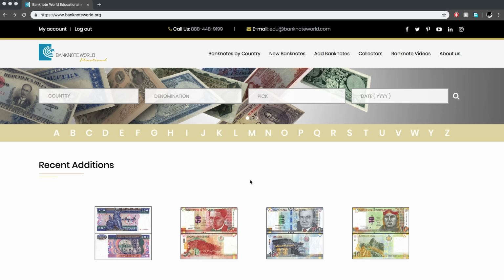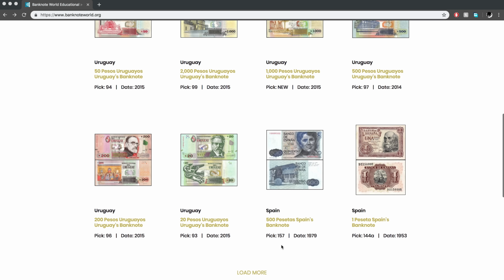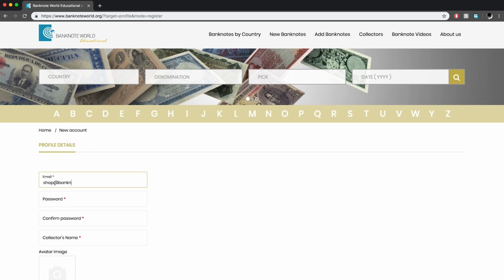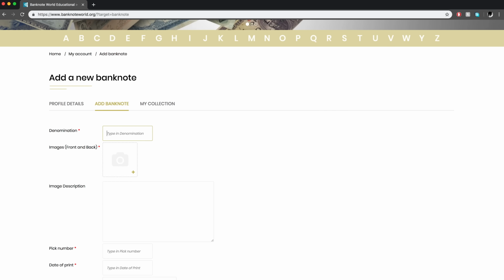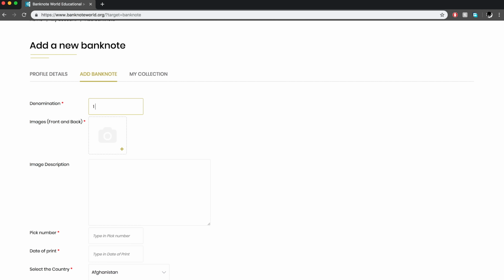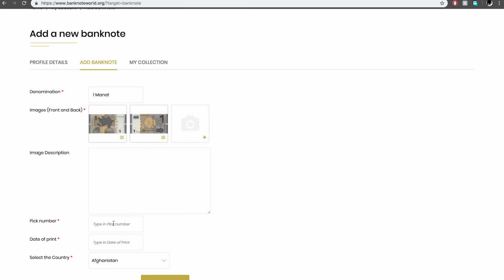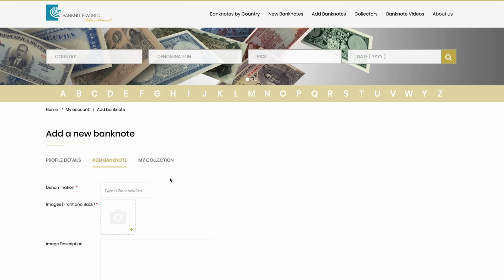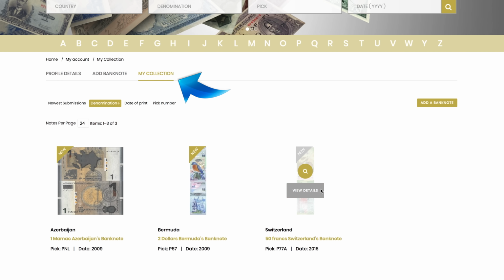Banknote World's Educational Website - Learn All About Banknotes!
is dedicated to everything banknote related and to its community of collectors. We offer images and information on tens of thousands of past and present notes.
This video was created to help guide anyone wanting to learn how to upload and view their banknotes. We offer step-by-step instructions on how to navigate our site and upload your very own collection.
Since there are millions of banknotes throughout the world we can assure you that we definitely do not have all the banknotes in our database. If you don't find what you're looking for here, please help us by adding any missing banknotes. Contributions from visitors like you help make Banknote World an indispensable resource for collectors and hobbyists from all over the world.